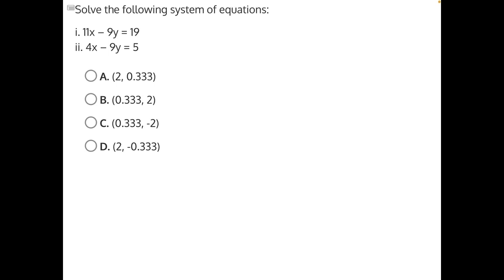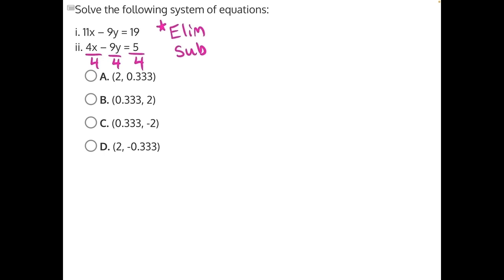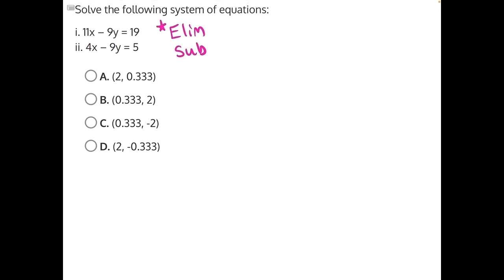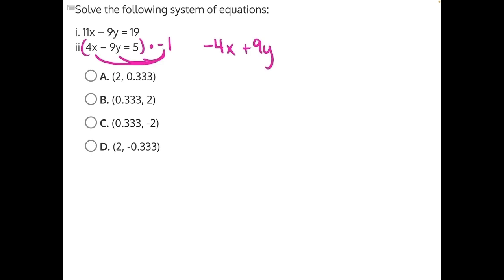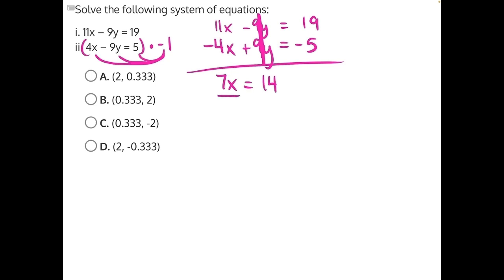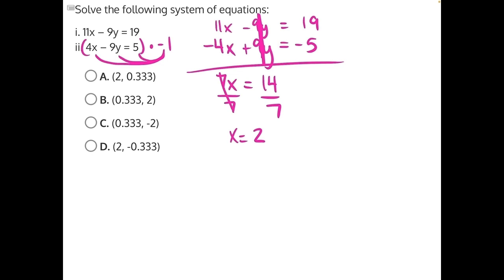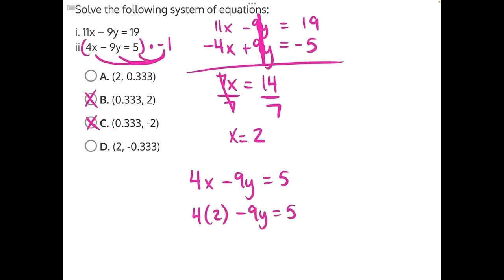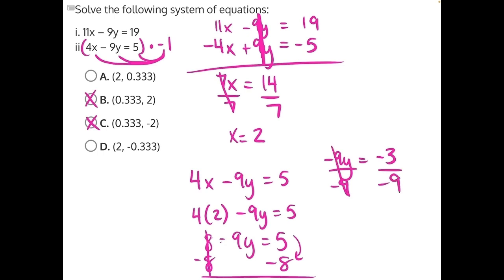Systems of Equations Solution 41